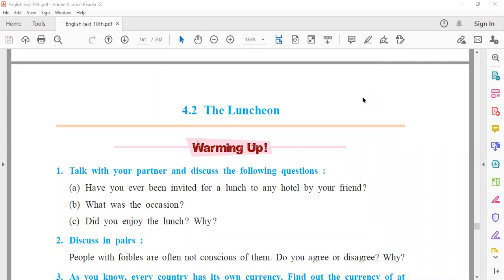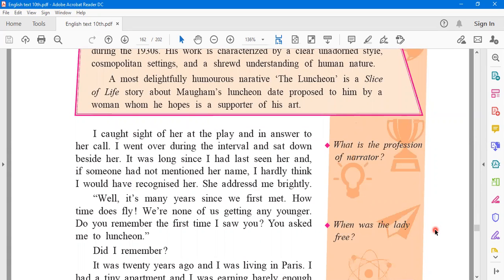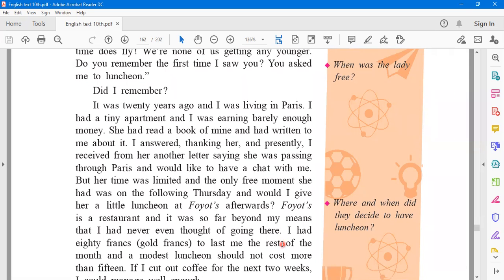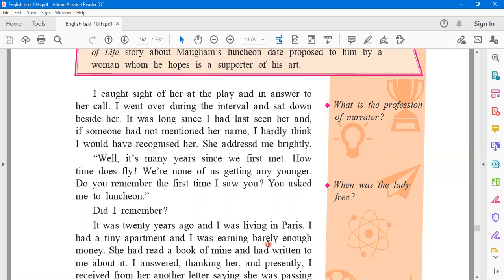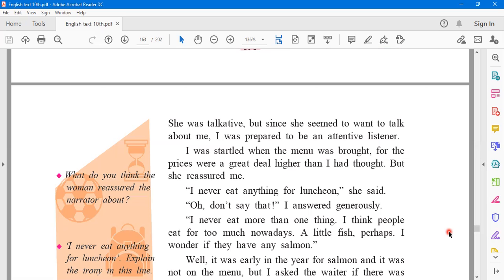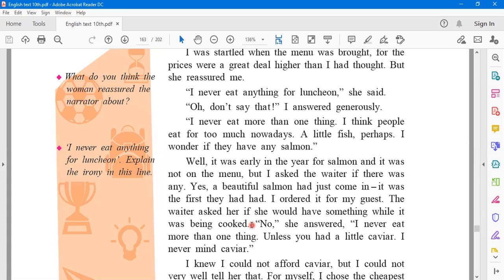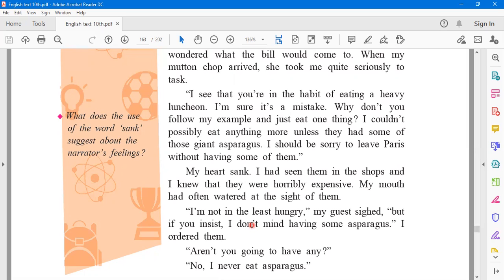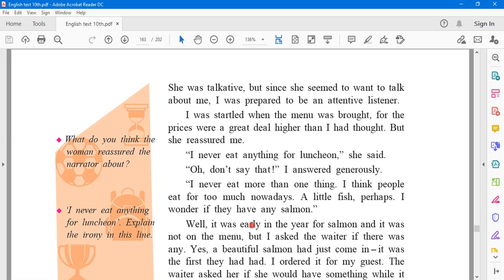Standard 10 English 4.2 The Luncheon - Part 1